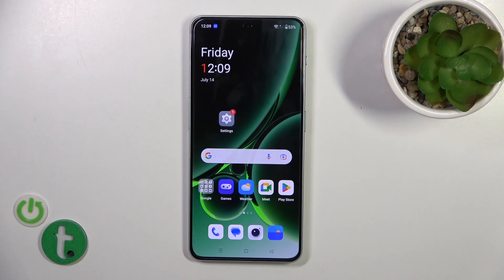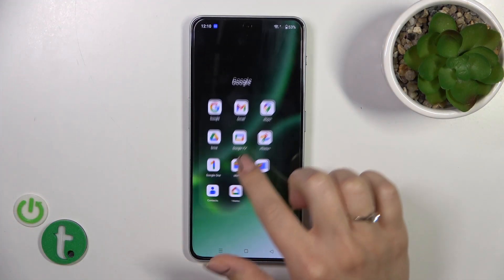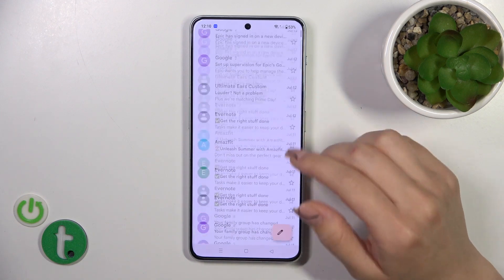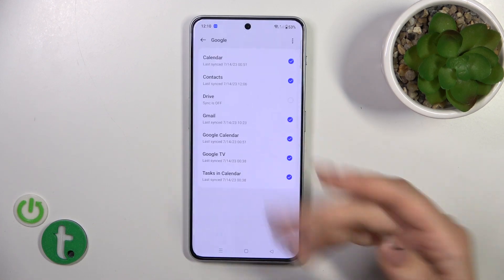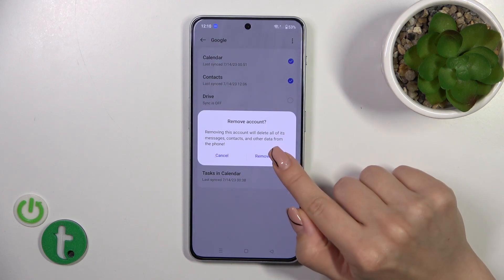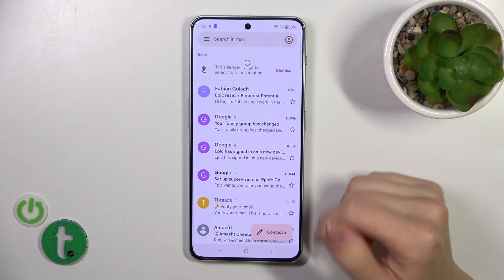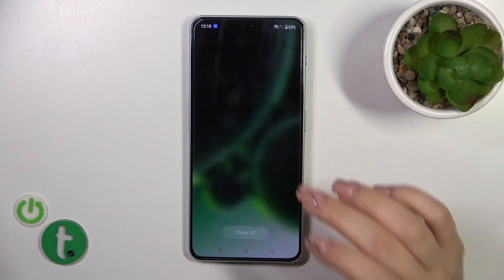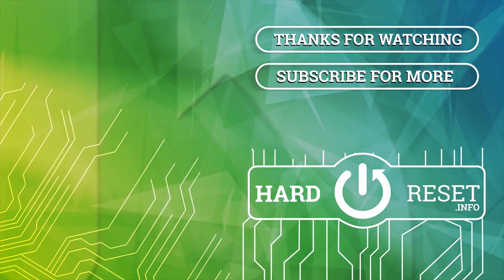How to Logout from the Gmail Account on OnePlus Nord N30? Remove Gmail Account in Google Settings!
Are you ready for quick tutorial? If you want to sign out of your Gmail account on the OnePlus Nord N30, follow the steps presented in this tutorial. Safely logging out from your Gmail account ensures the privacy of your emails and data.

How to Logout from Gmail on OnePlus Nord N30?
How to Sign Out of Gmail on OnePlus Nord N30 Smartphone?
How to Exit Gmail Account on OnePlus Nord N30 Phone?